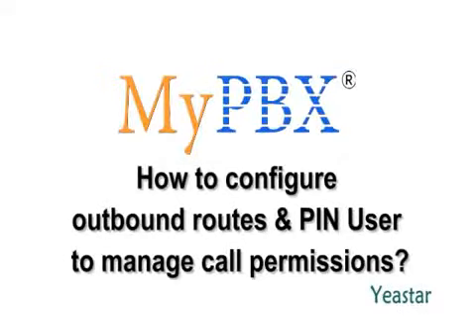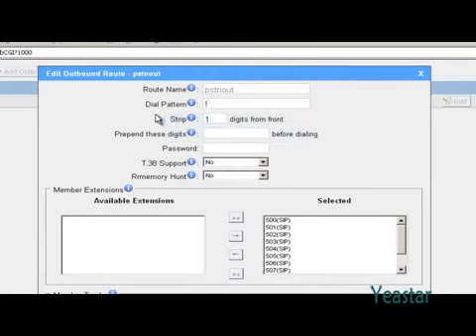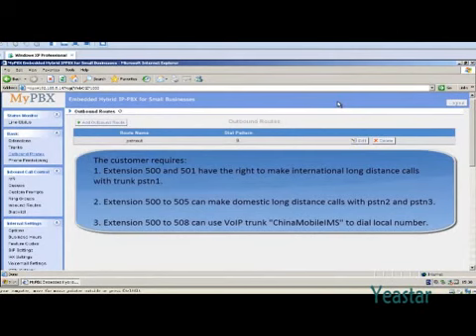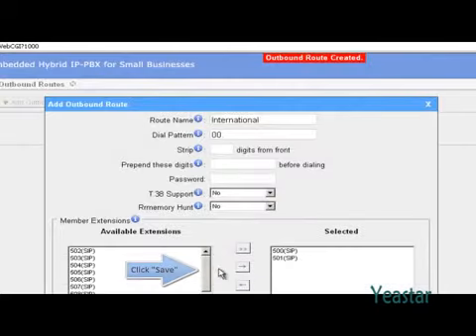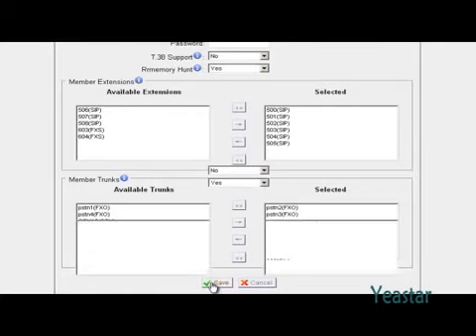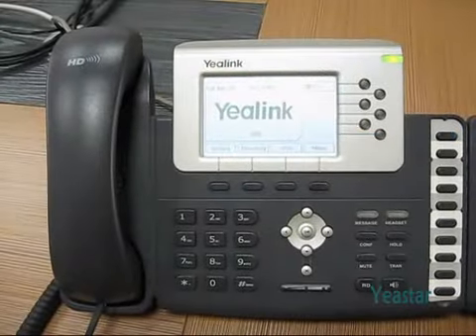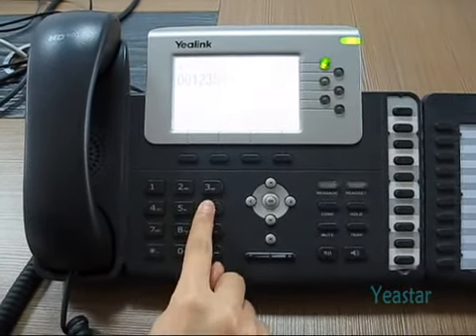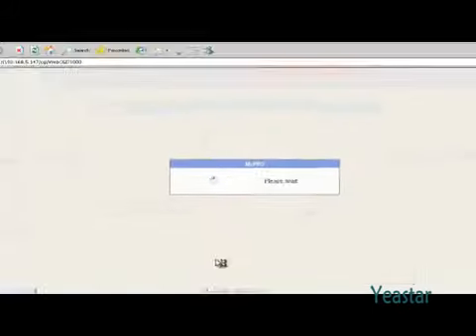Configurazione regole chiamate uscenti e PIN U100 U200 Soho Standard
Impostazione e configurazione delle regole sulle chiamate uscenti, nei centralini VoIp Yeastar Mypbx. Configurazione via GUI (web browser) in Italiano. garanzia 3 anni.